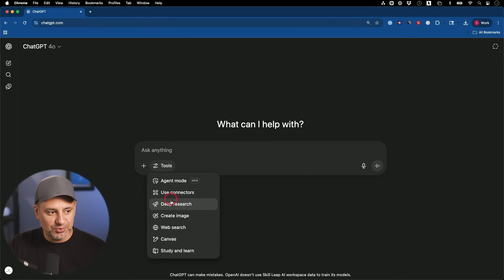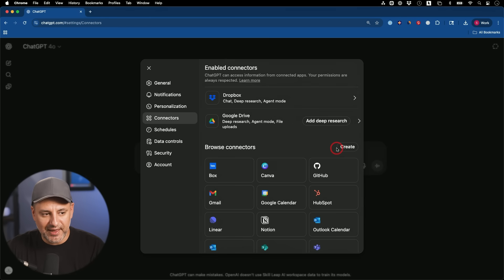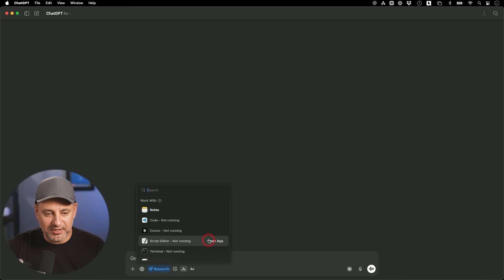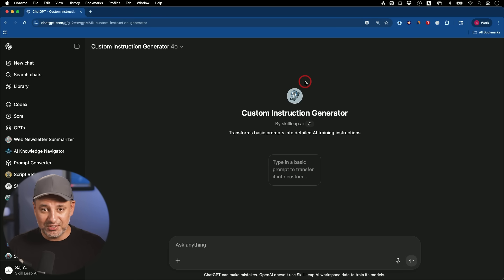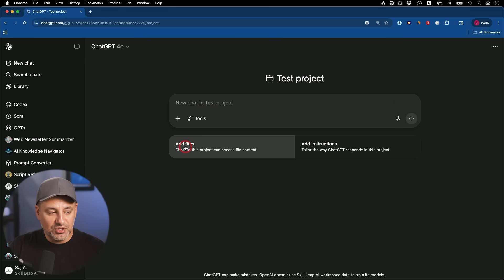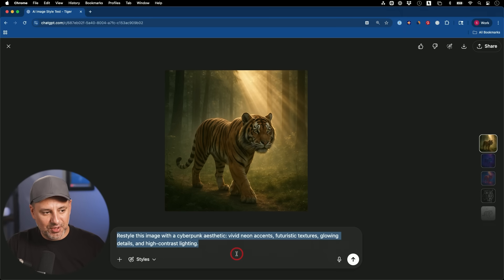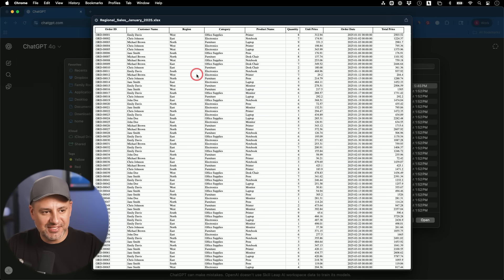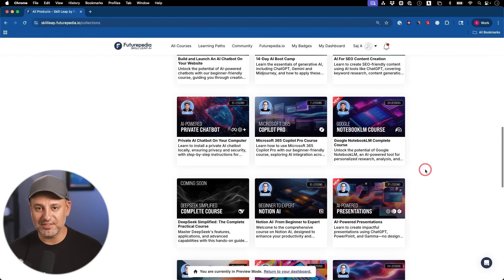5 Underrated ChatGPT Updates You Probably Missed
🚀 Learn how to use AI to grow your business. Access 20+ expert courses & community—free for 7 days

ChatGPT has quietly added some powerful updates that most people missed. In this video, I’ll walk you through 5 features that can completely change how you use ChatGPT — from deep research with your own files to building custom dashboards inside ChatGPT.

There’s even a bonus tip at the end you’ll want to see.